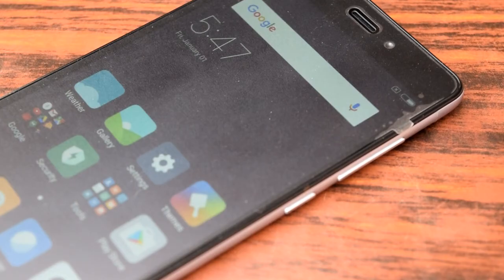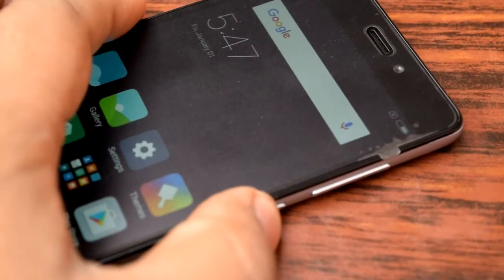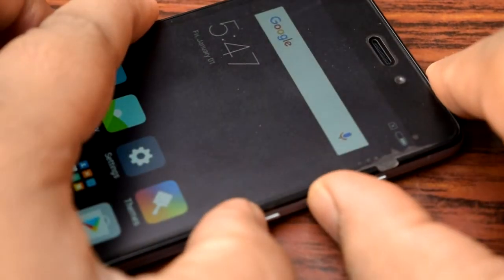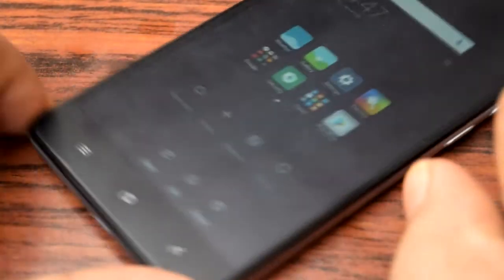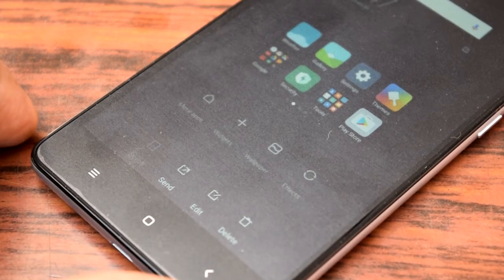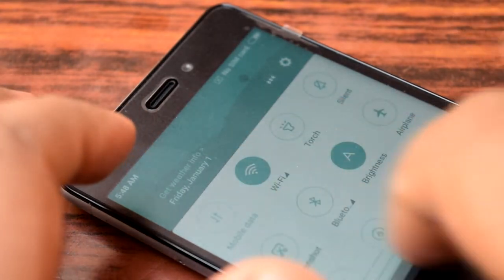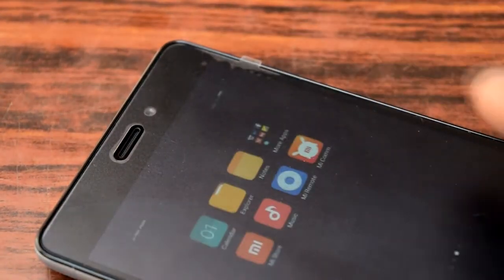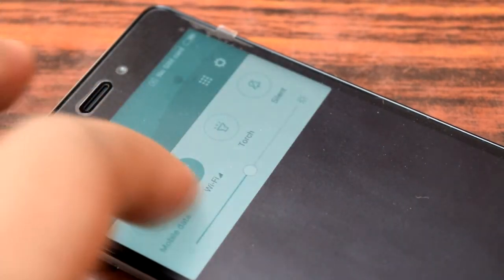How To Take Screenshot In Xiaomi Redmi 3s Prime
In this video let us see how to take screenshot in xiaomi redmi 3s prime. There are two methods to take snapshot in this smartphone. I will show you both the methods. One is conventional method using physical keys. The second one is through a inbuilt software provided by xiaomi.

I hope this tutorial video helps.